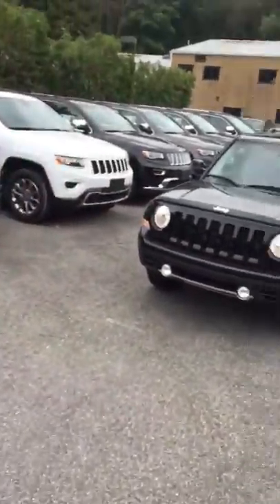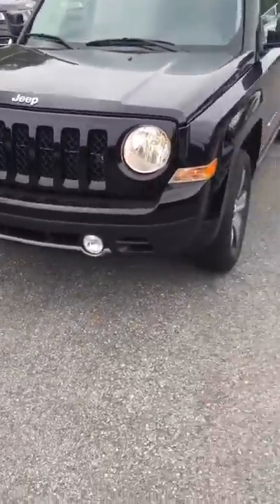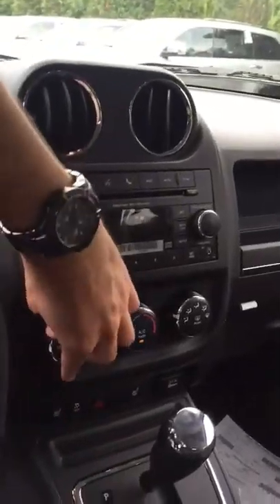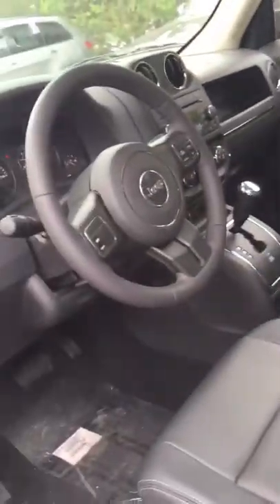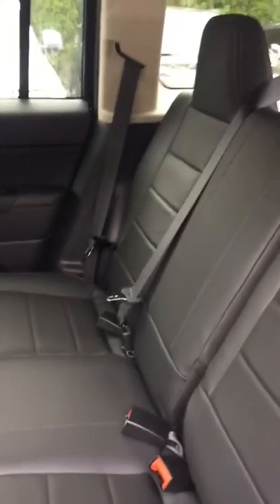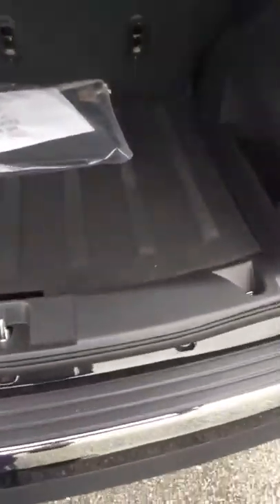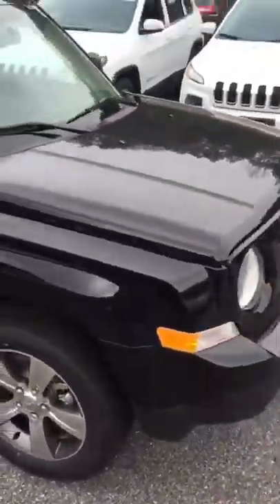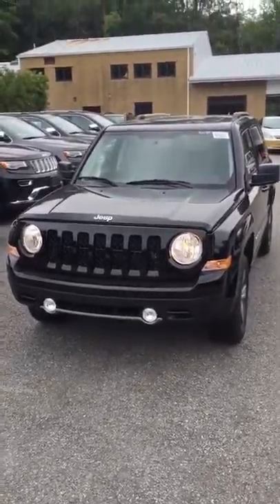2016 Jeep Patriot High Altitude Meadowland of Carmel